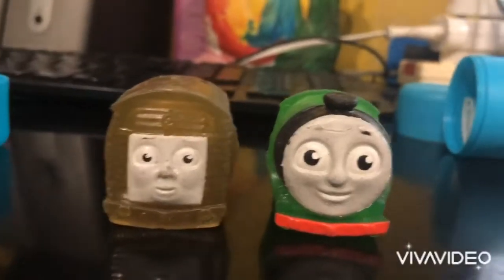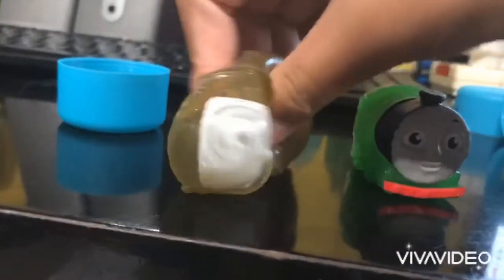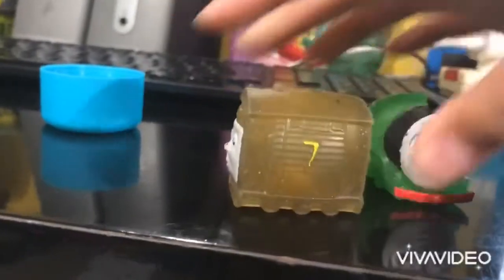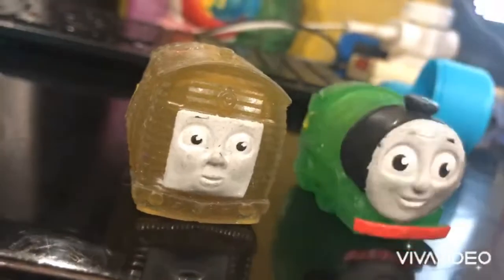Reviewing Thomas and friends mashem s series 2